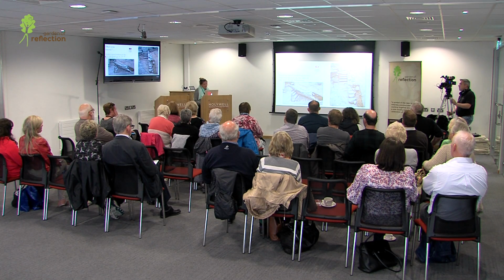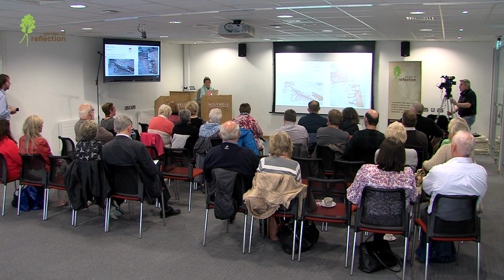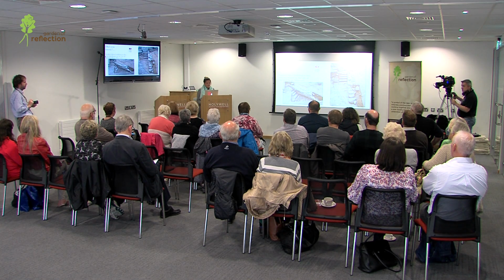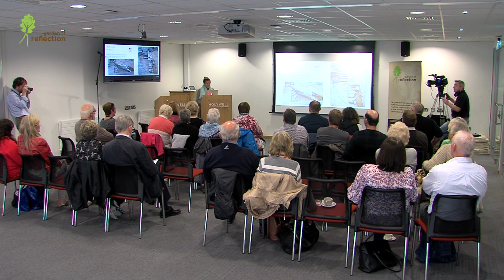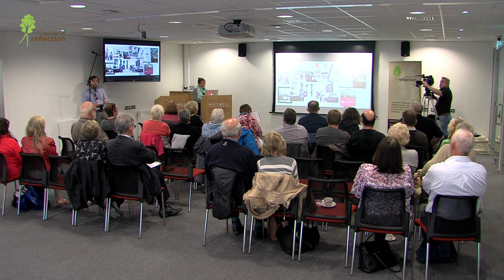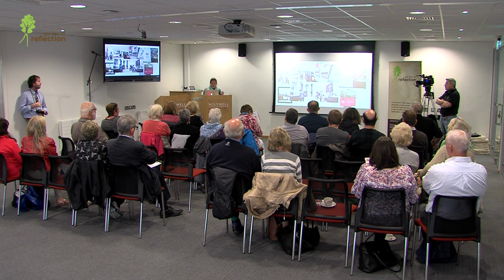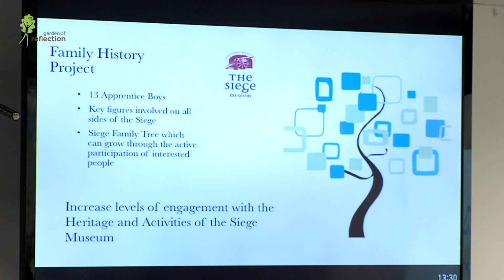Garden of Reflection Lunchtime Event Series 5th August 2015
The Siege Museum - A New Beginning
Speaker - Lynsey Simpson